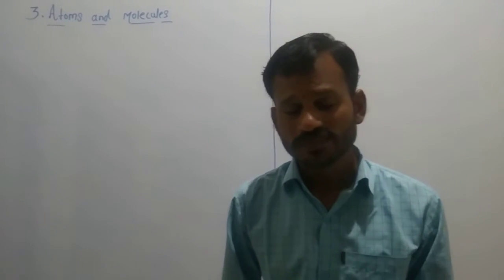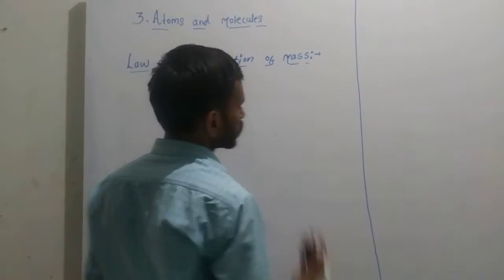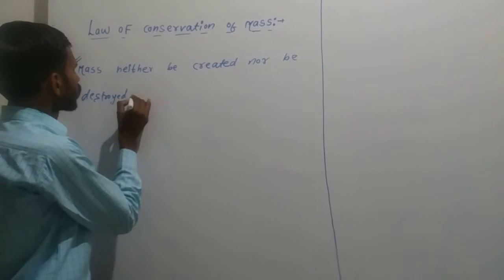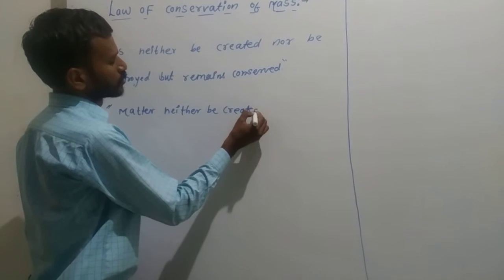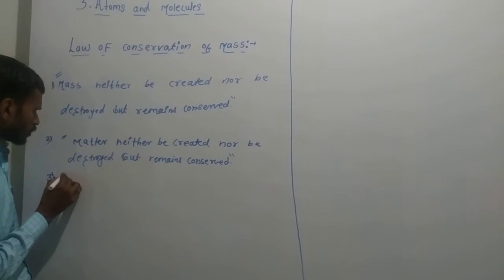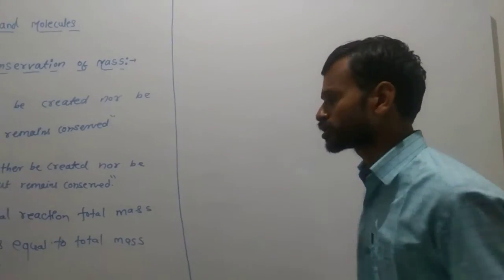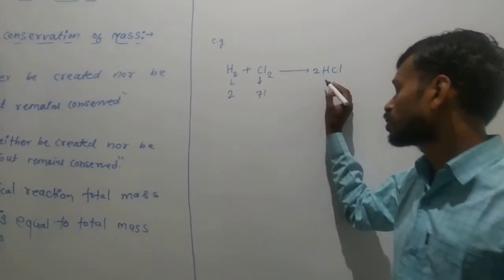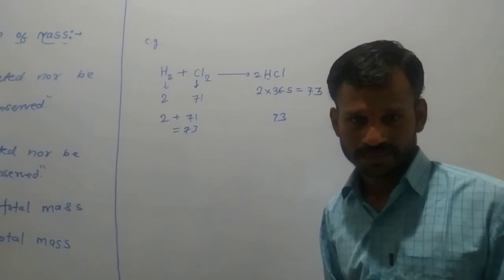NCERT Class 9lChapter 3lAtoms and moleculeslpart2